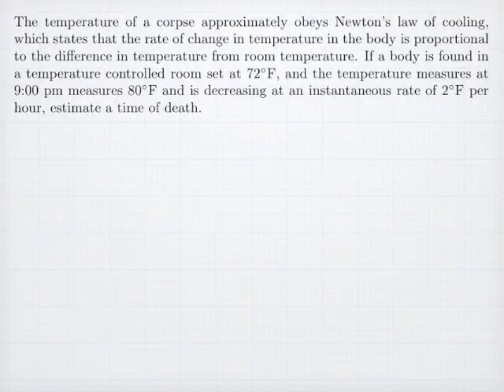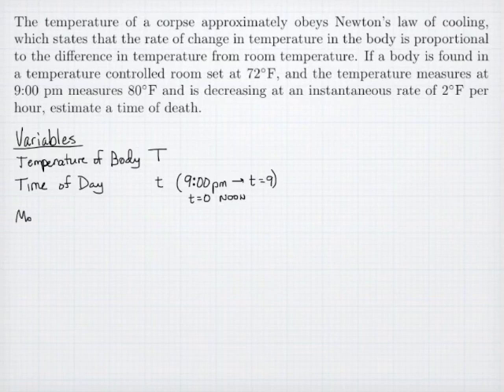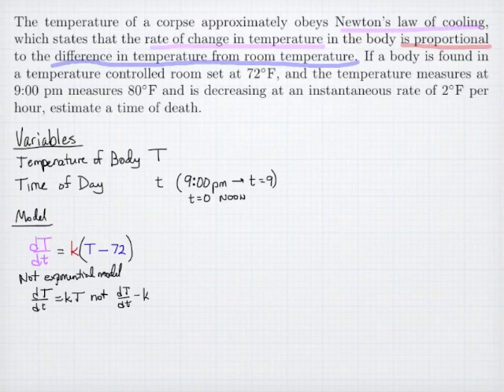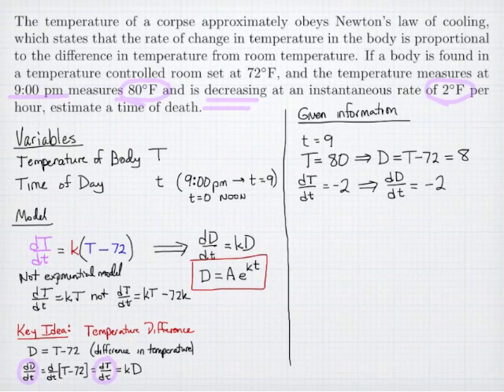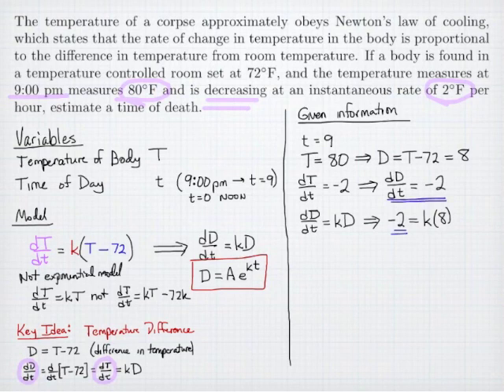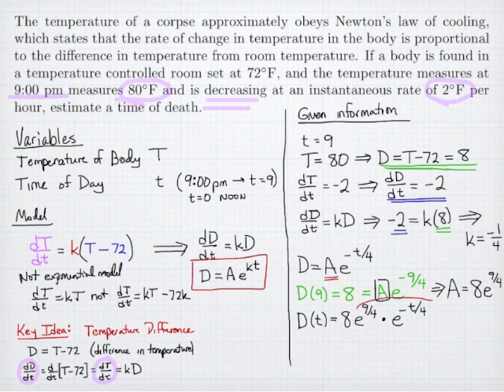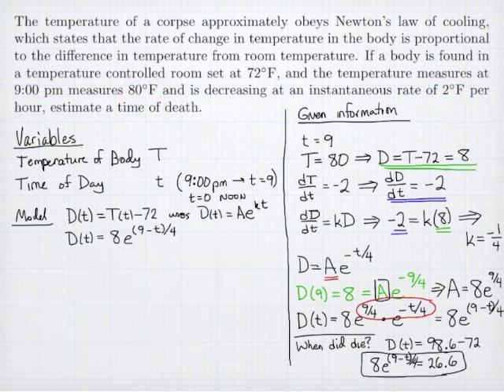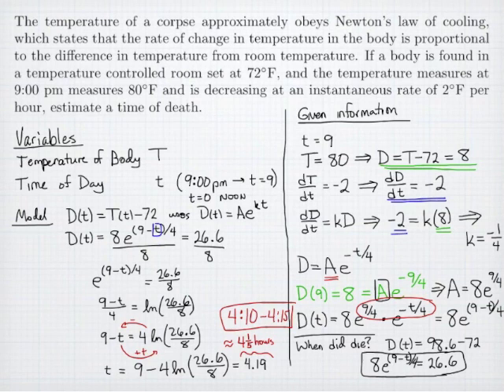Newton's Law of Cooling and Time of Death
Newton discovered that many bodies change their temperature at rate in proportion to the difference in temperature with its surrounding environment.  This law of cooling leads to an exponential model for temperature change.  To get a sense of how this might be useful, we attempt to estimate the time of death of a corpse.